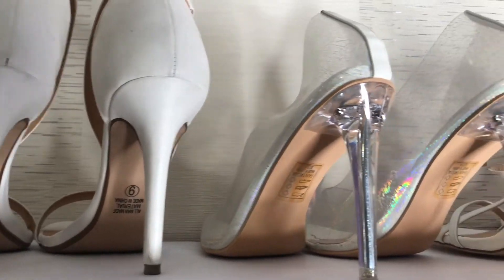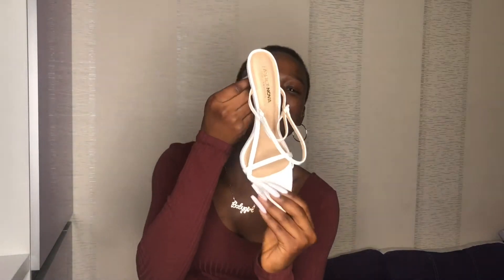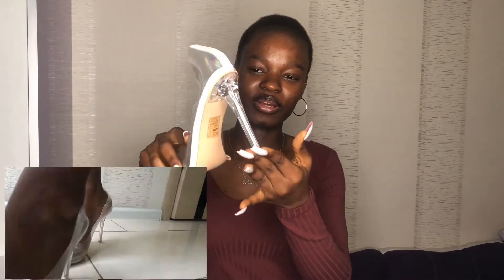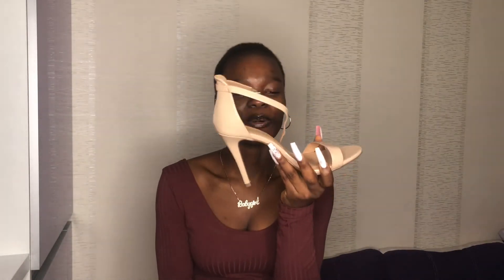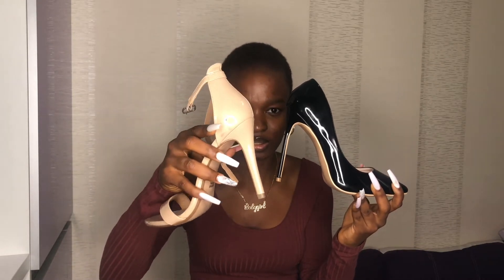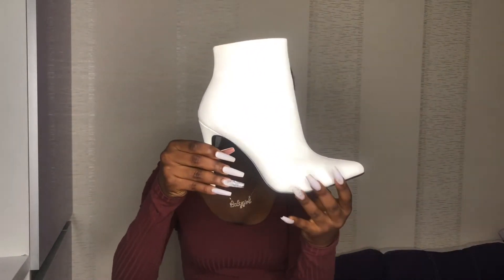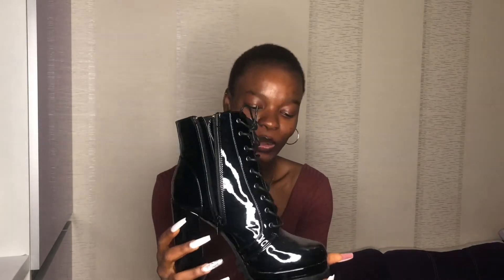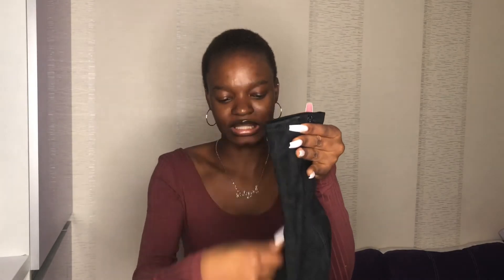MY SHOE COLLECTION!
Hello guys! So today I decided to show you guys my shoe collection
      Today I am going to be giving away one pair of shoes, anyone can participate be it a girl or boy because for guys you can also win it for your girlfriend. But I am so sorry only the people in Ukraine can participate 🥺 next time I will make sure everyone participate.The instructions are in the video and I will be announcing the winner on my Instagram page by the end of the month. so make sure you follow me on Instagram and stay tune.